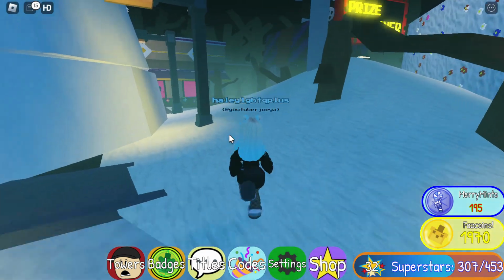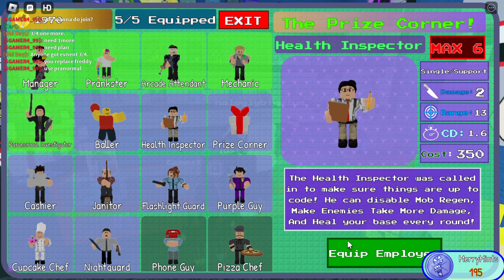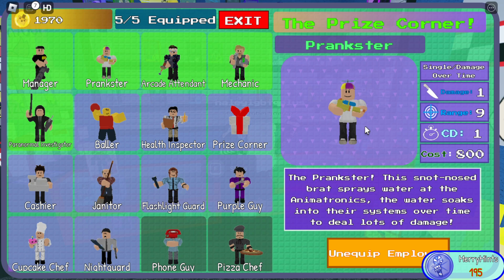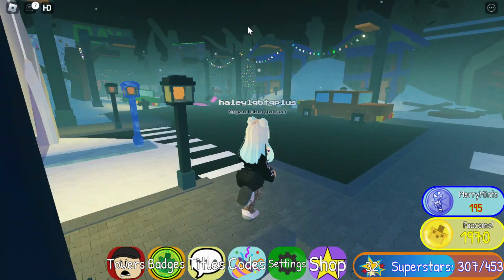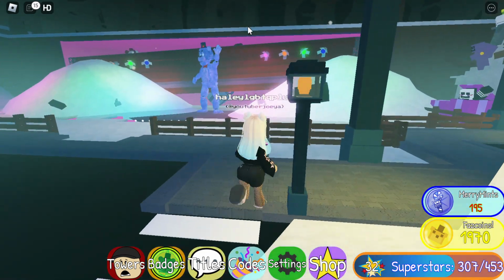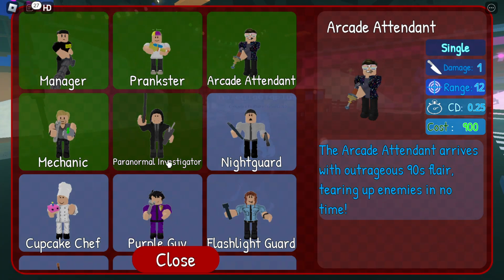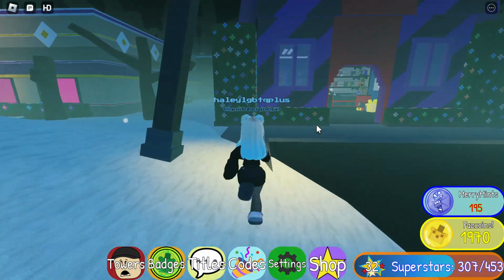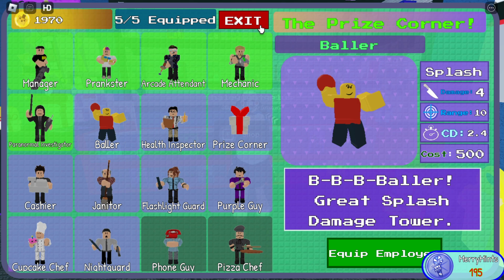fnaf td advice for the winter event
i do random videos either on daily or non-daily bases, i do want to help people who have more than one talent to get inspired to making videos to show their multiple talents, despite of what others think of them